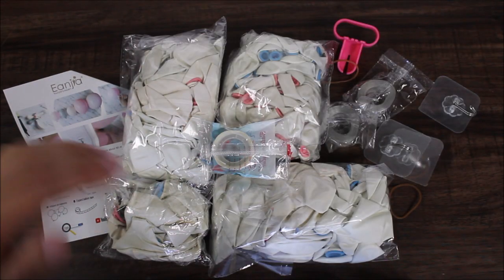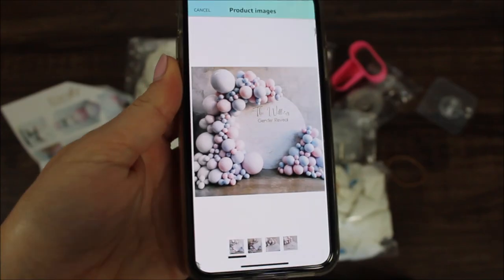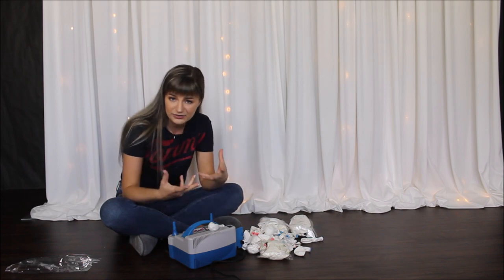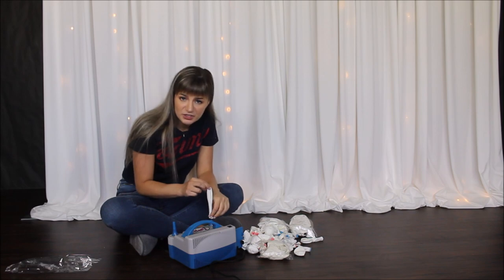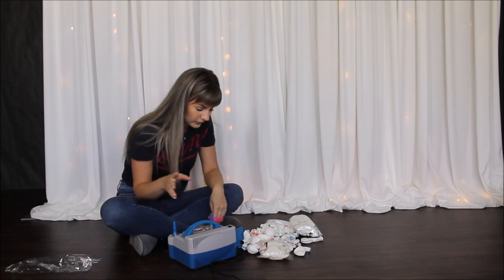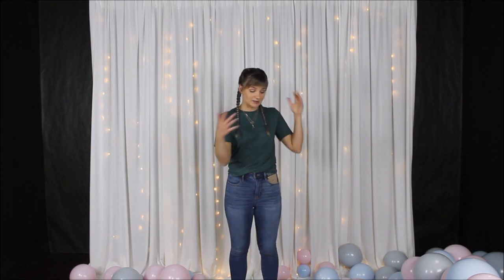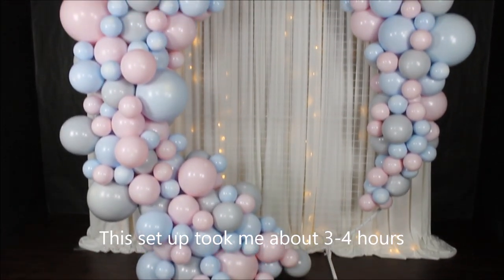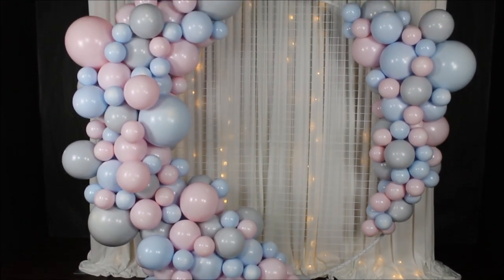Double Stuffed Balloon Garland | DIY | How To | Tutorial | Review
Supplies:

Double Stuffed Balloon Garland Kit

Grid Frame

Curling Ribbon

Tinkle light curtain